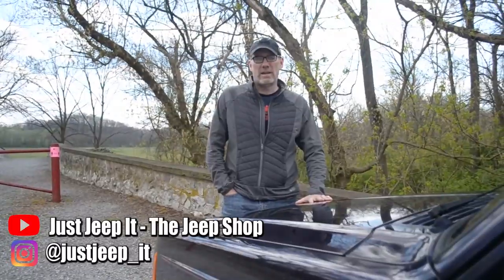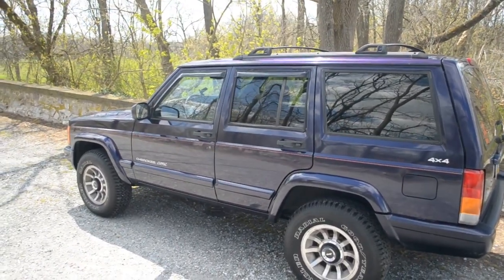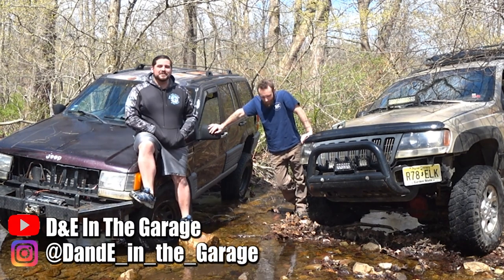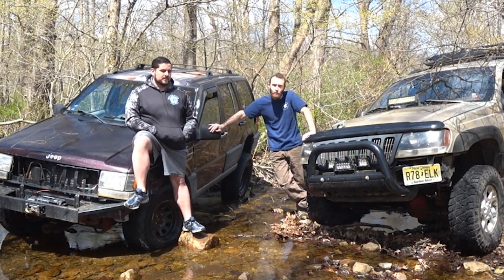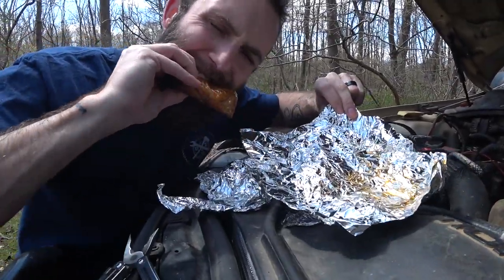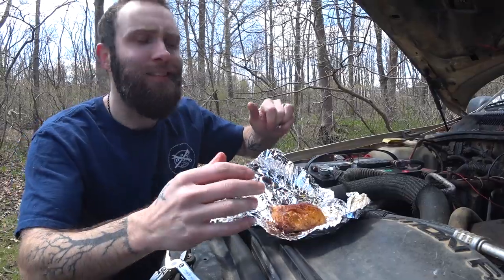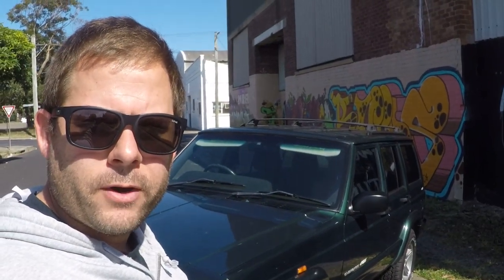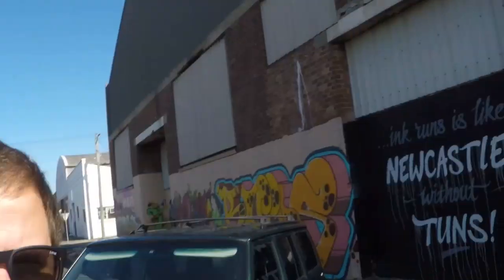JEEPS WORLD WIDE: UNITING AND ENCOURAGING THE GREATEST COMMUNITY ON EARTH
One act of kindness can inspire a world wide movement of encouragement and support for your fellow jeers.

Special thanks to:
Just Jeep It - The Jeep Shop
D&E In the Garage
The Bearded Jeeper
JTMOffroad
It's A Bug's Life

And I well send out a small and large sticker!
Also please include the mailing address you want me to send your stickers to.

Romans 8.28 We know that all things work together for the good of those who love God: those who are called according to His purpose.